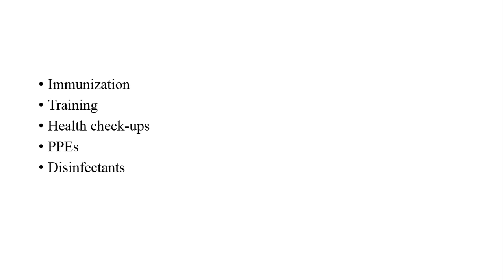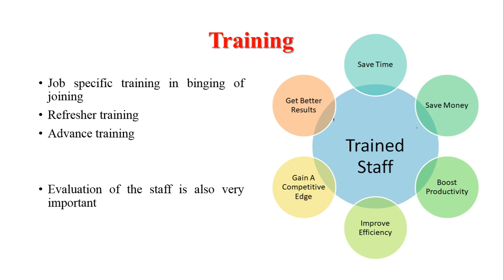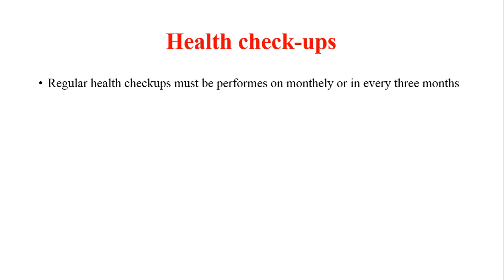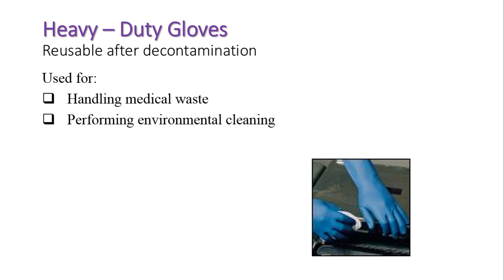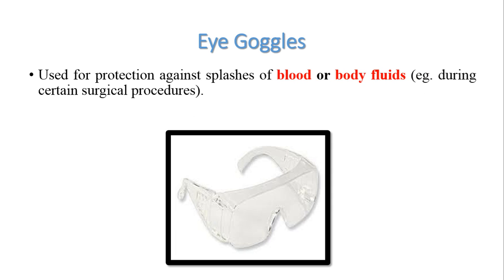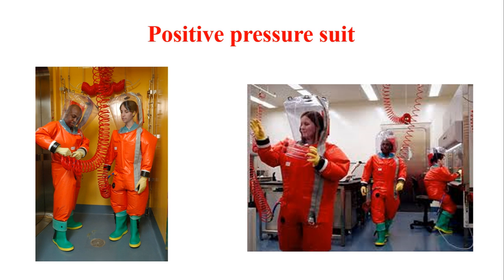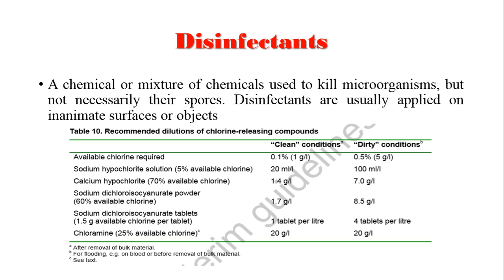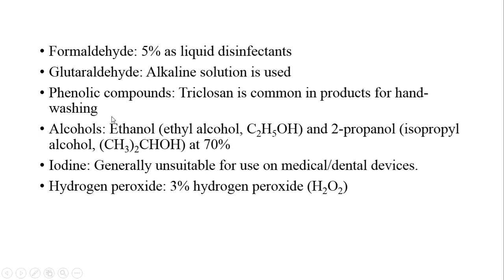Protection of laboratory staff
1. Immunization of staff
2. Training of staff
3. Regular health checkups
4. Personal Protective equipment
5. Disinfectants